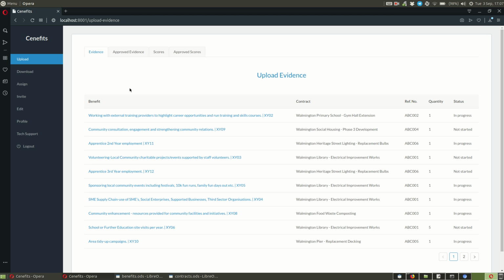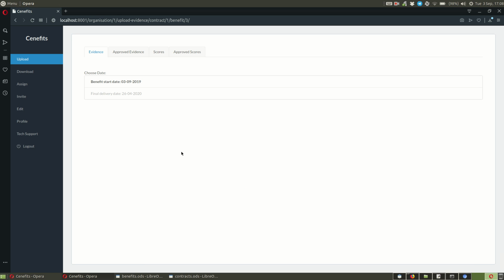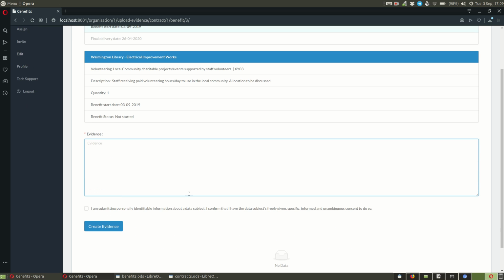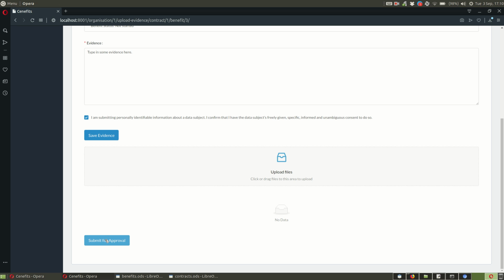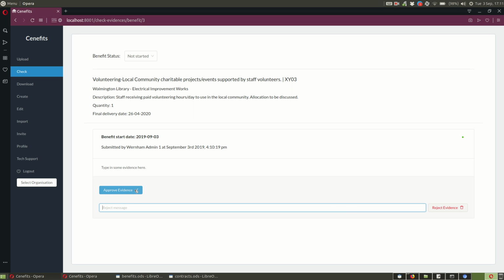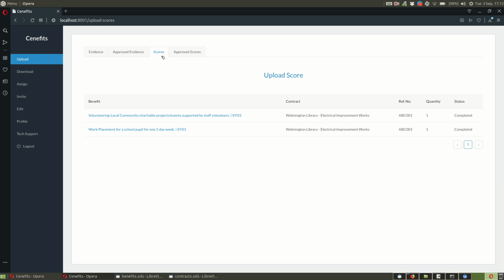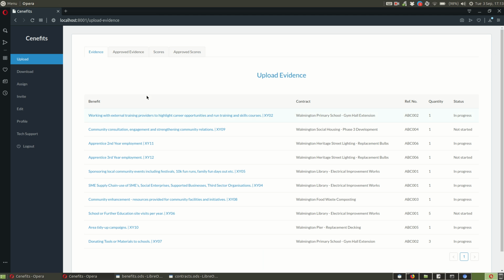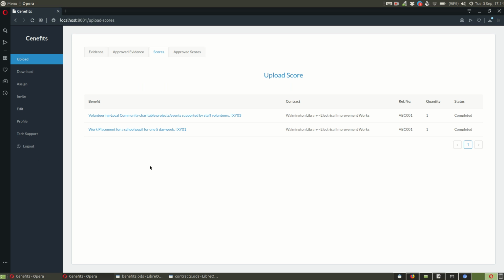Cenefits - How to upload Evidence and Scores